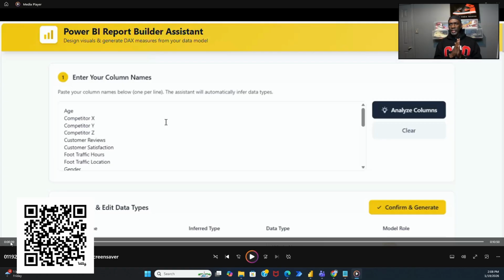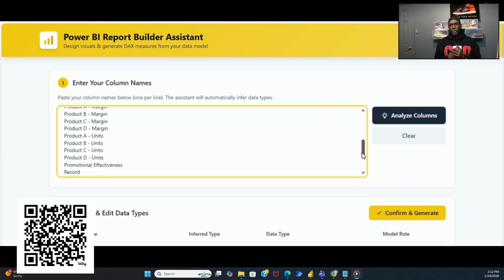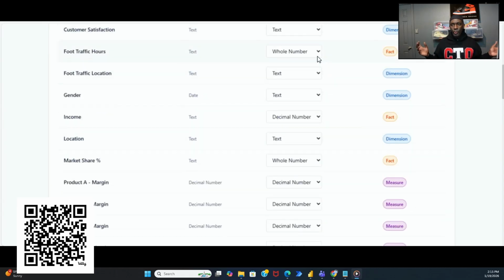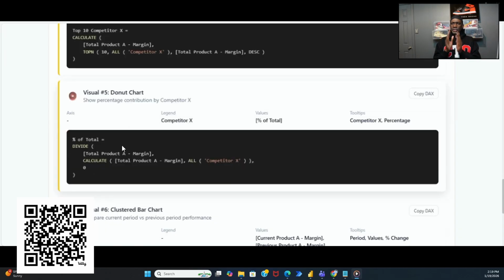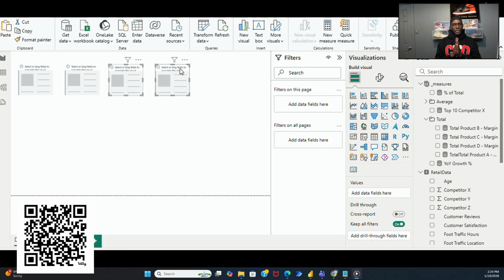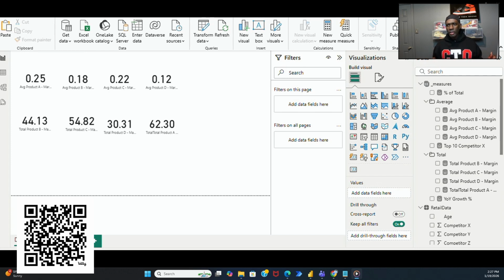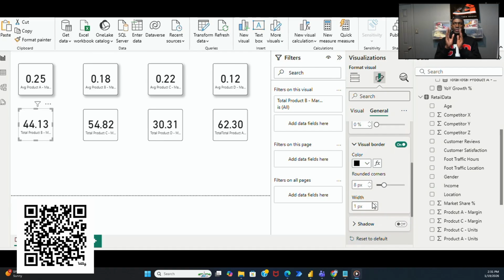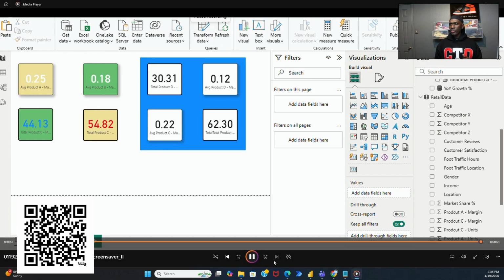AI Built This Power BI Report (Here’s How)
In this video, I show you how to use my AI app to speed up and simplify the process of building a Power BI report—from understanding your data to selecting the right visuals and measures.

Instead of guessing which charts to use or where fields should go, this AI-powered workflow helps you think like a Power BI developer by guiding visual selection, data placement, and reporting logic. This approach is designed to reduce trial and error and help you build reports more efficiently.

📌 What You’ll Learn:

▪️ How my AI app analyzes column names and data types
▪️ How the AI suggests Power BI visuals based on your data
▪️ How to place fields correctly (Axis, Values, Legend, Measures)
▪️ How to identify which columns should be measures vs dimensions
▪️ How to use AI to accelerate report design decisions
▪️ How this workflow mirrors real-world Power BI development

This video is ideal for Power BI beginners, career switchers, and developers who want to work faster, reduce mistakes, and understand why visuals and measures are chosen—not just how to build them.

By the end of this video, you’ll see how AI can be used as a Power BI design assistant, helping you build cleaner, more intentional reports with less friction.